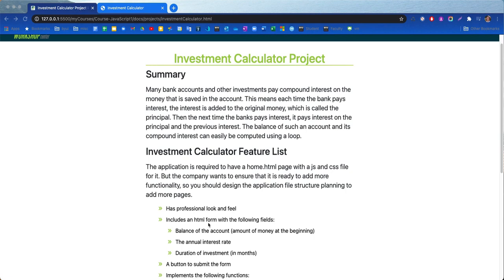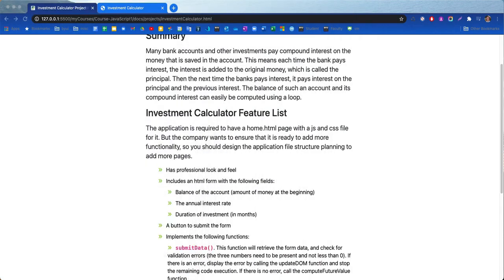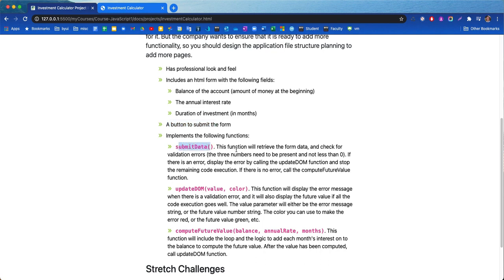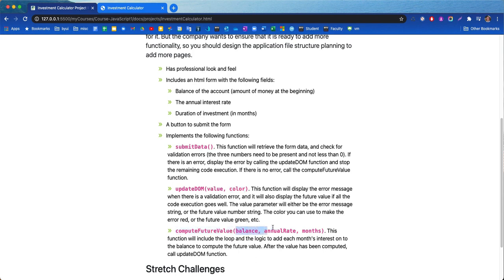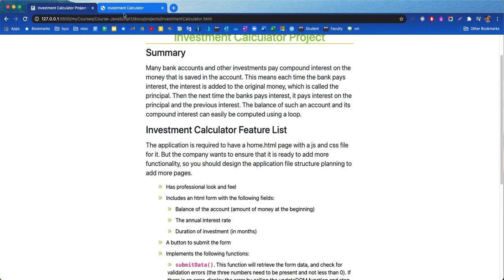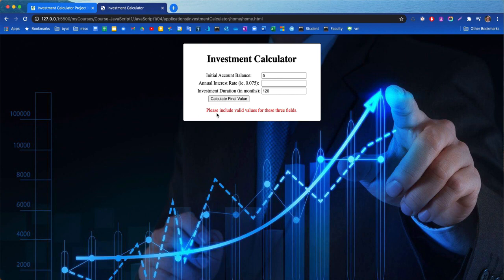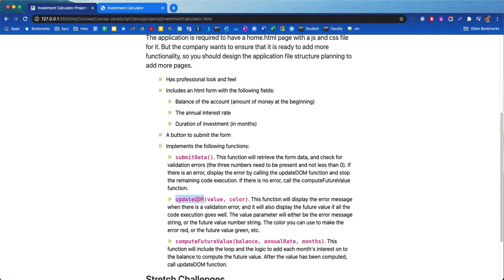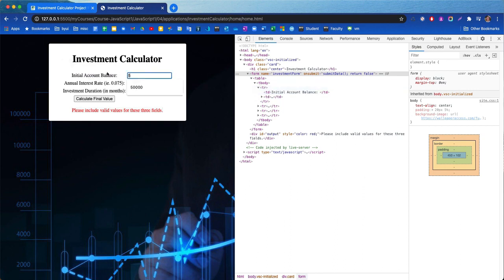JavaScript Investment Calculator Demo